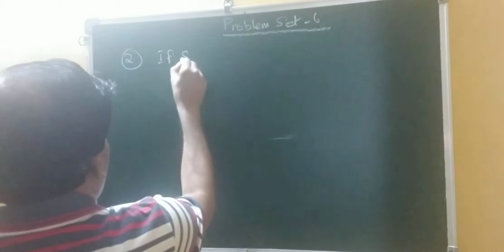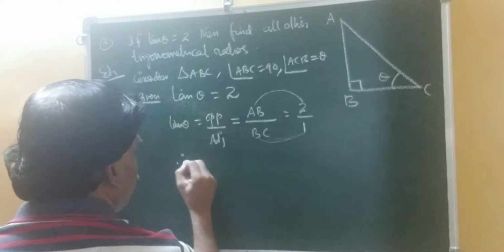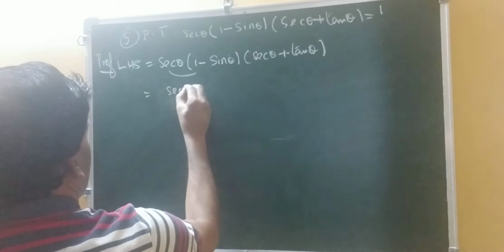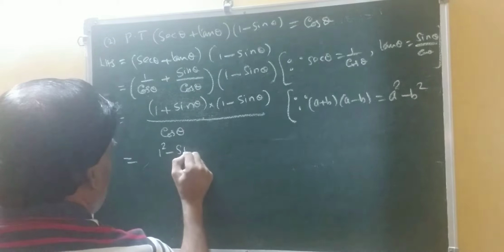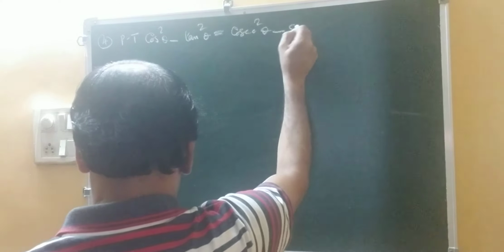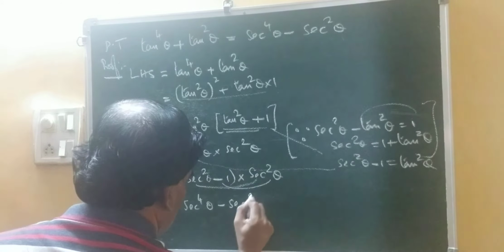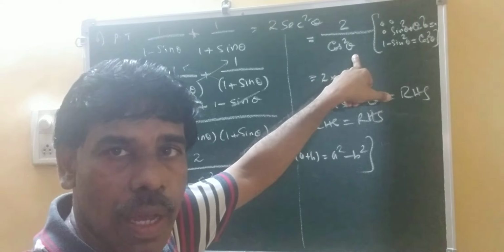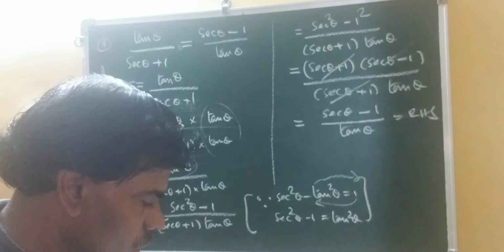TRIGONOMETRY. PROBLEM SET 6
Solutions to Problem Set 6.9 problems are solved.